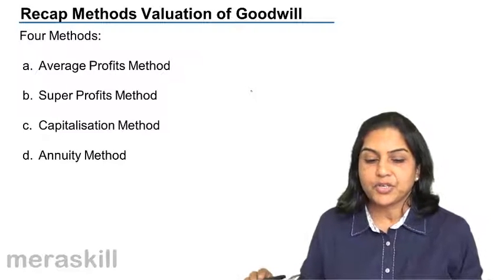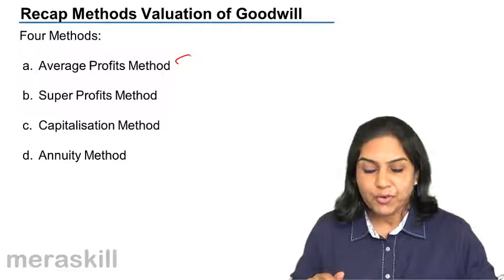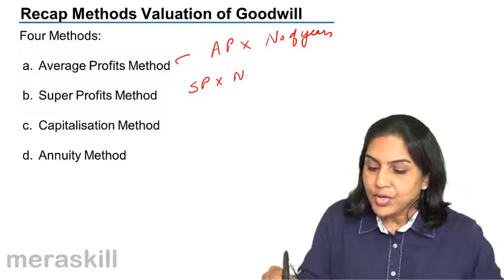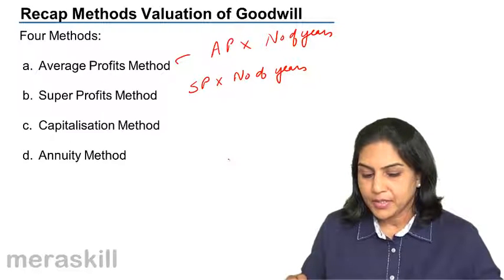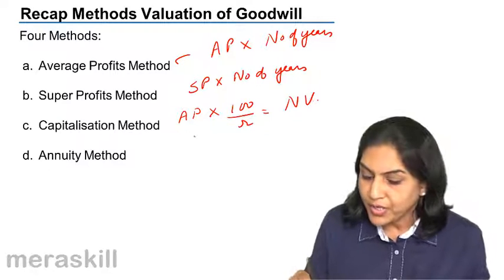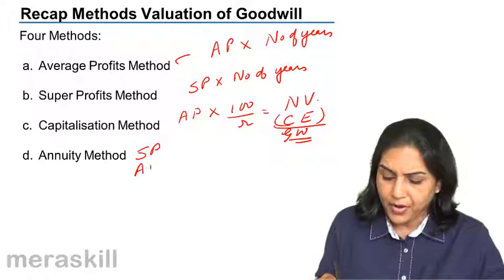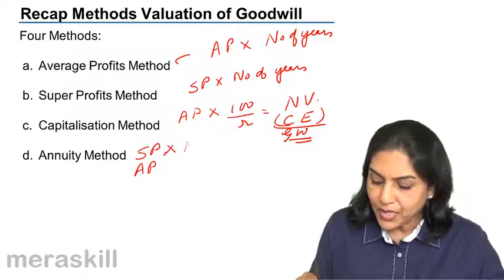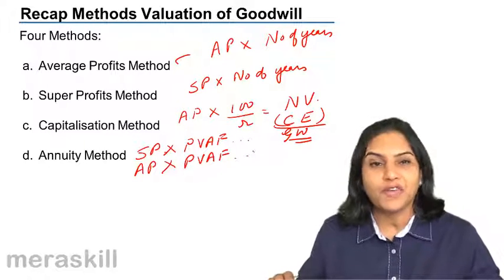Summary Goodwill Calculation | Profit & Loss Appropriation | CA CPT | CS & CMA Foundation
Summary Goodwill Calculation, Learn Partnership Accounts for Free. We have covered Introduction to Partnership, Profit & Loss Appropriation Accounts, Profit Sharing Ratio and Goodwill Calculation.